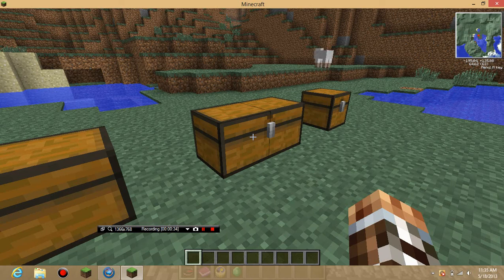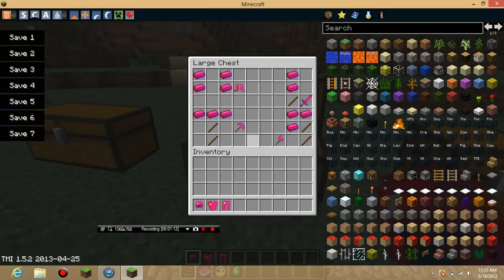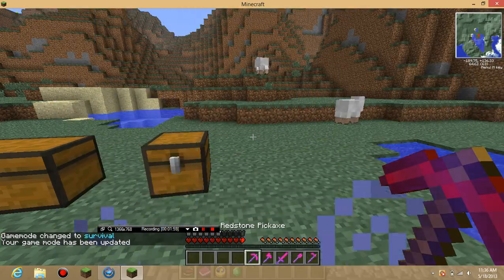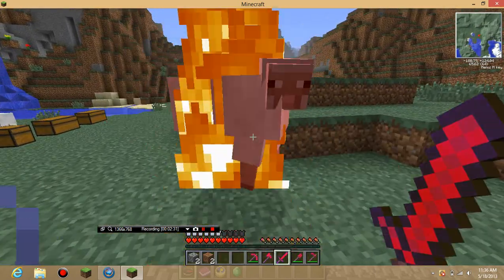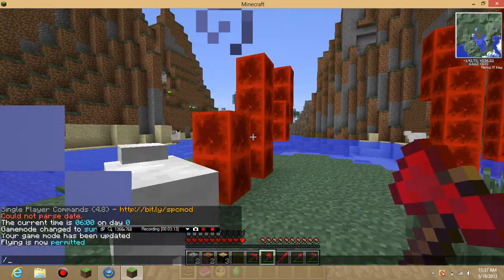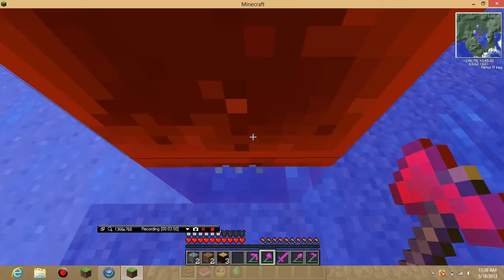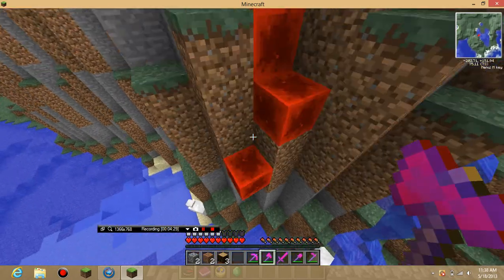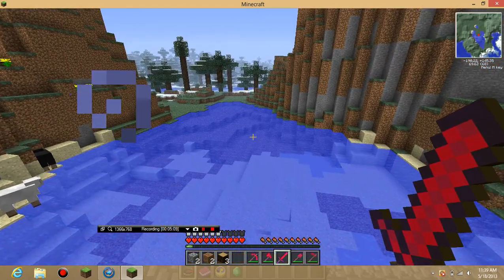minecraft mod showcase useful redstone